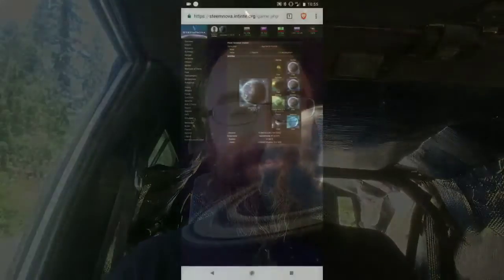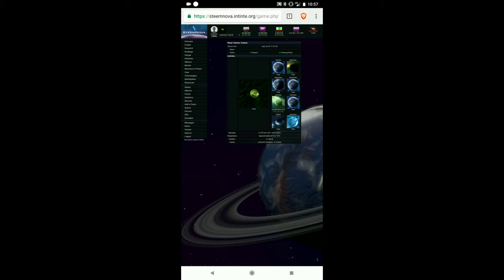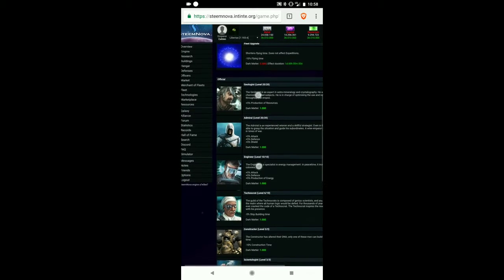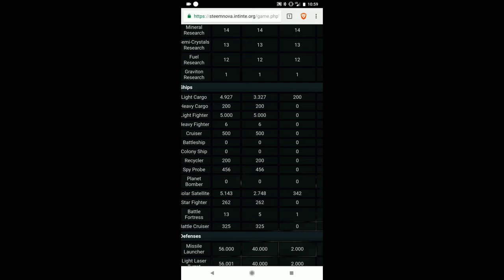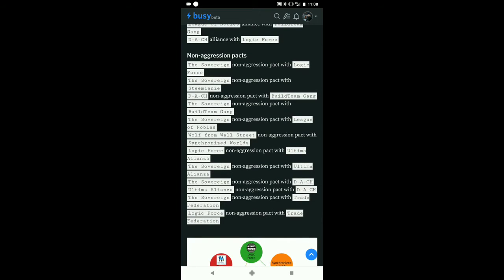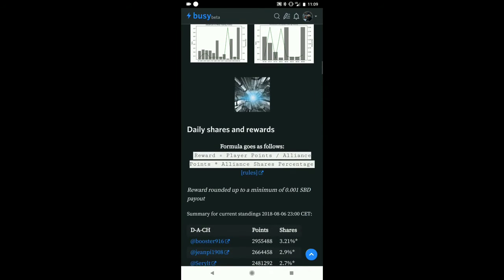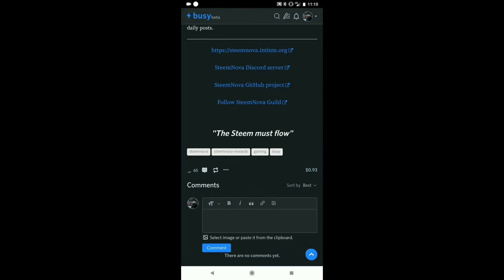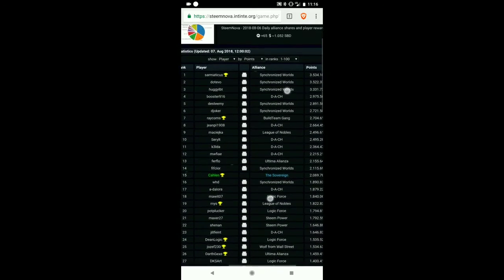Earn Cryptocurrency Playing SteemNova make money